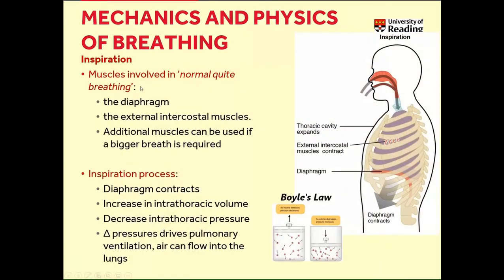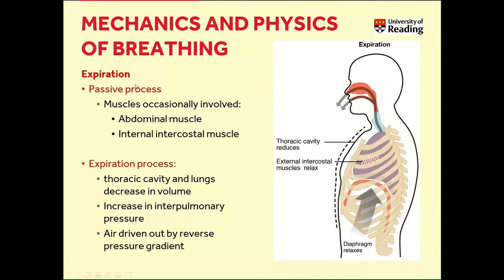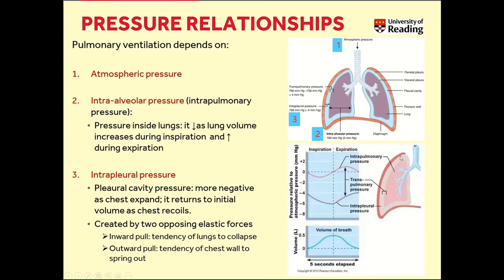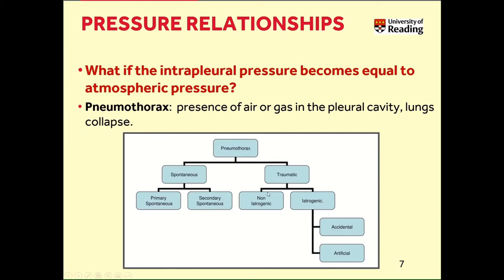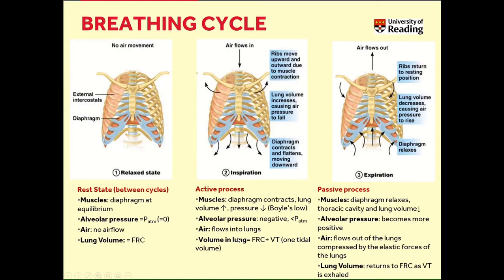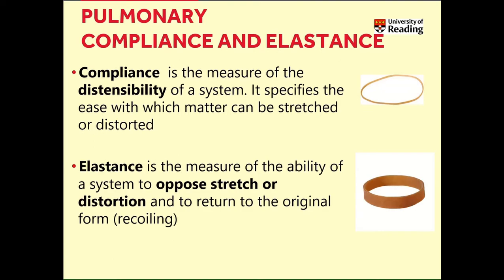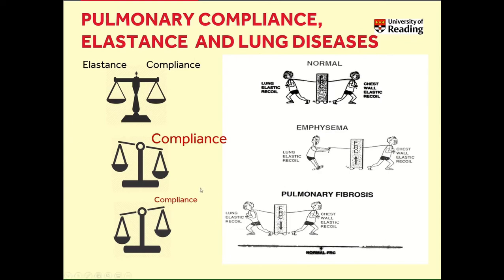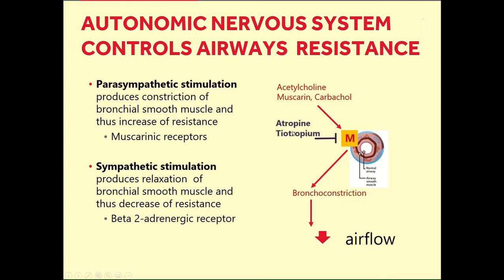Watch 'Respiratory Physiology Lectures Amadesi Lecture III' Microsoft Stream Google Chrome 2022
respiratory physiology part 3